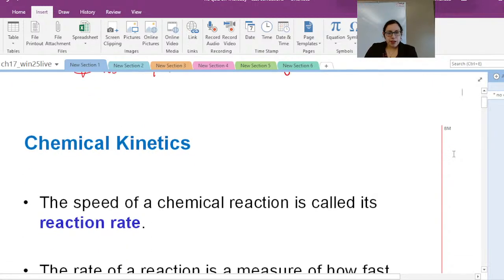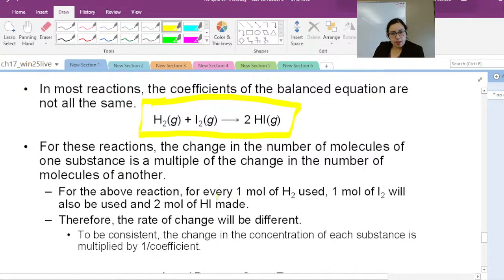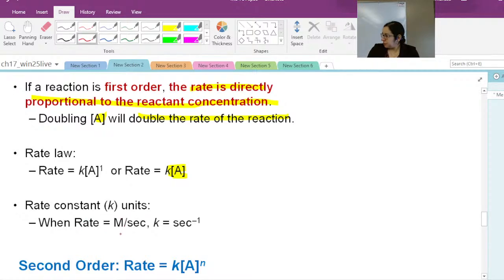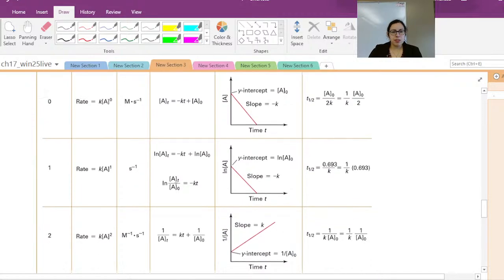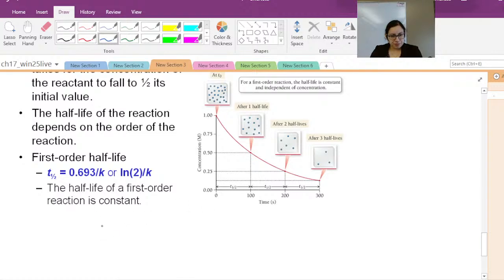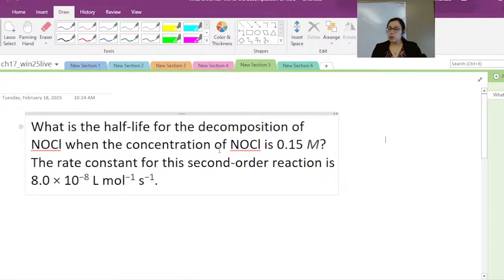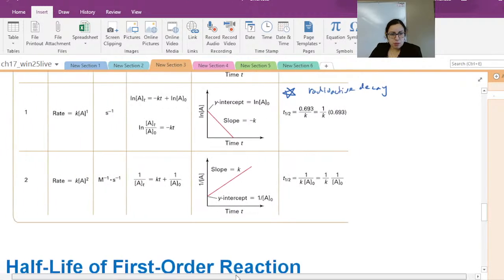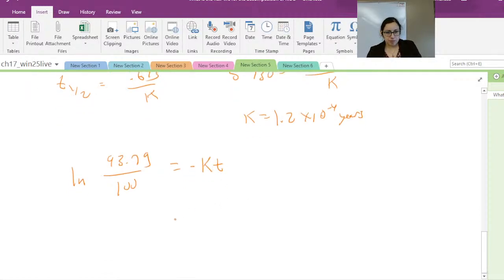CH 222 Week 7 Tuesday w'25